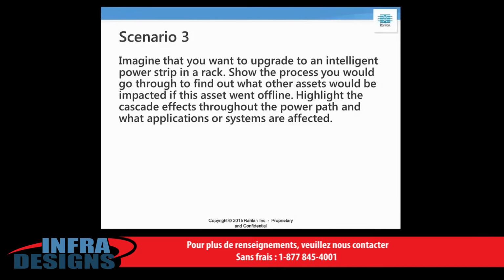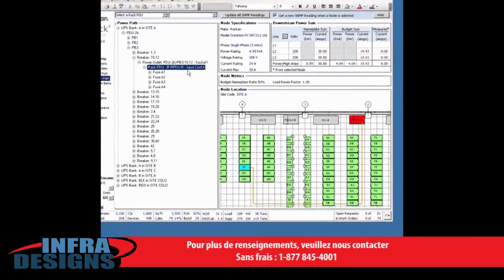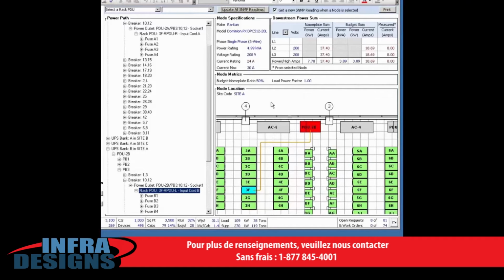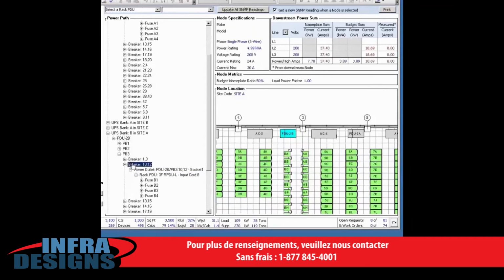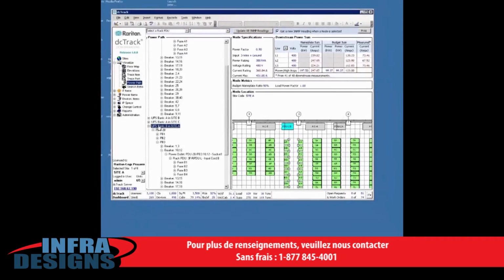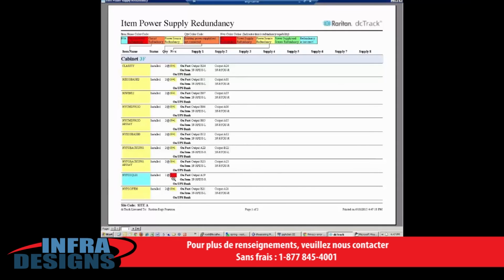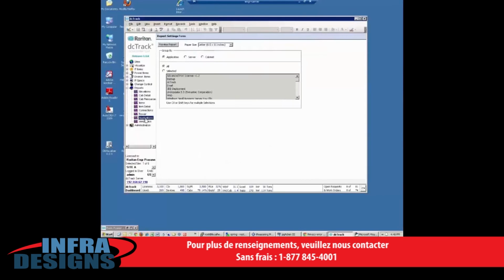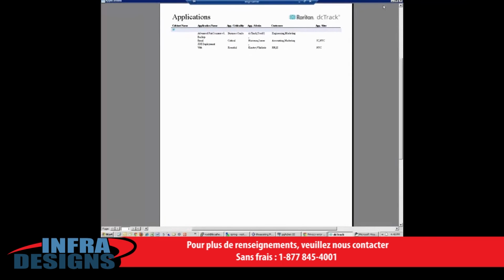InfraDesign DCIM Change Rack PDU without Downtime - Scenario 3